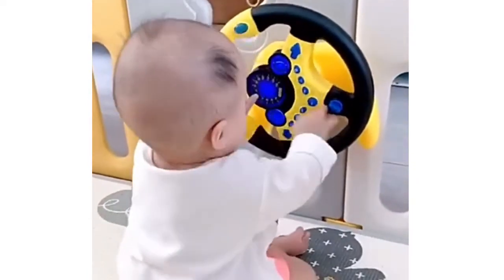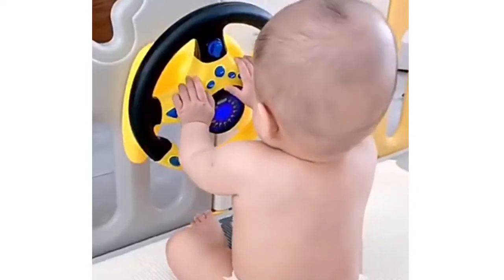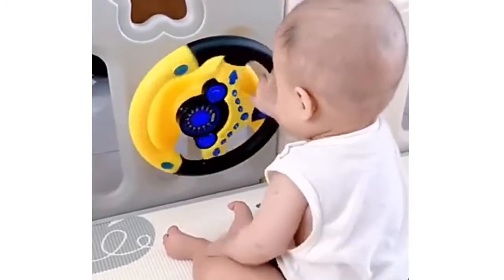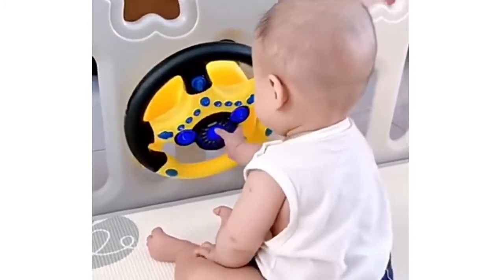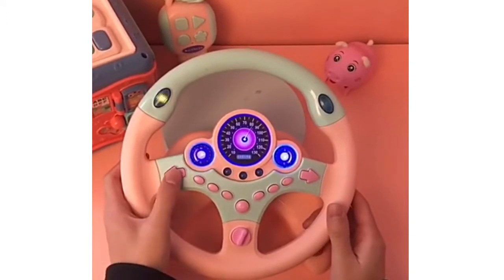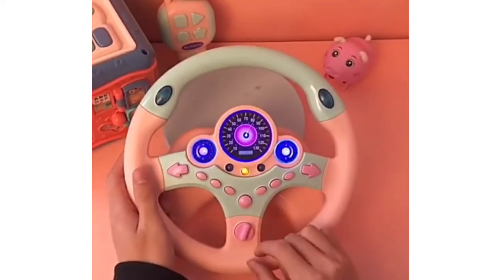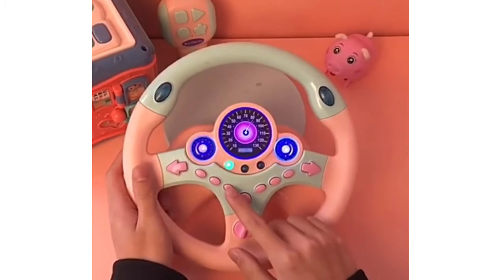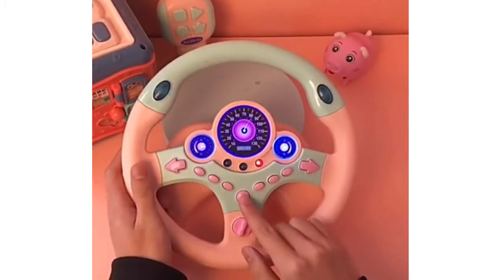Eletric Simulation Steering Wheel Toys-Amazing Car Steering Wheel Game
- Let your baby get more fun in the imitation.
- Car wheel toys have steering wheel with sound and light.
- Help your baby develop motor skills, senses, imagination, and teach baby causality.
- Provide entertainment for children sitting in the forward seat and let the baby imitate the driver's movements.
- Help your baby develop fine and generous motor skills by turning the steering wheel and pressing the active button.